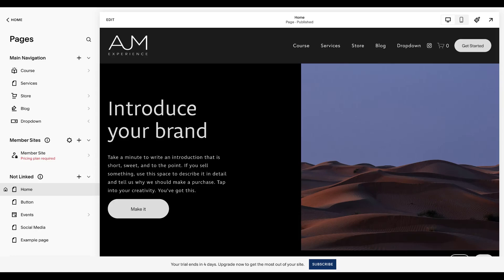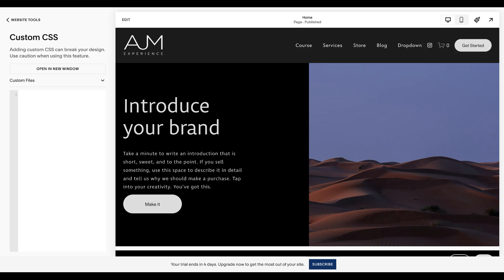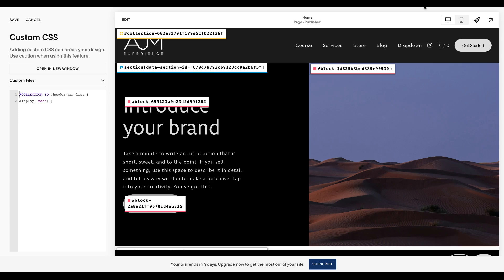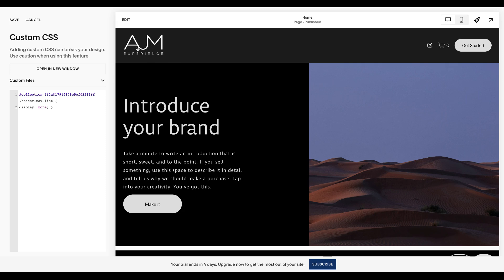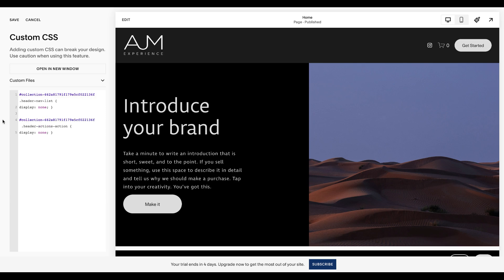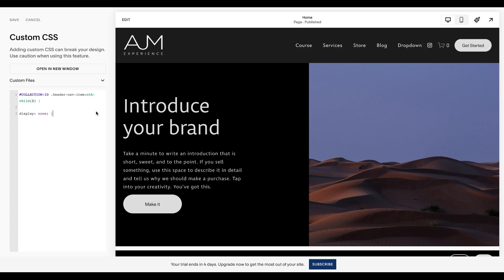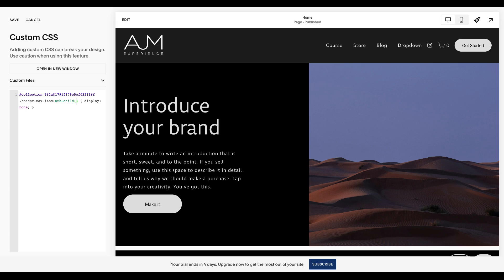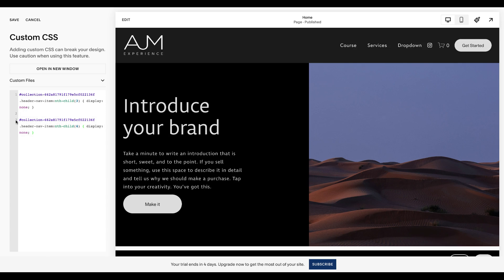Hide Navigation Links on One Page in Squarespace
Use these copy & paste CSS codes to hide navigation links on one page of your Squarespace site

HERE'S THE CSS:

// hide nav links on one page //
COLLECTION-ID .header-nav-list {
display: none; }

// hide one nav link on a page //
// Tip! Change the child number as needed //
COLLECTION-ID .header-nav-item:nth-child(2) {
display: none; }

// hide header button on one page //
COLLECTION-ID .header-actions-action {
display: none; }

// hide mobile hamburger menu on one page //
COLLECTION-ID .header-menu-icon-doubleLineHamburger {
display: none; }

// hide one mobile nav link on a page //
COLLECTION-ID .header-menu-nav-item--external:nth-child(2) {
display: none; }